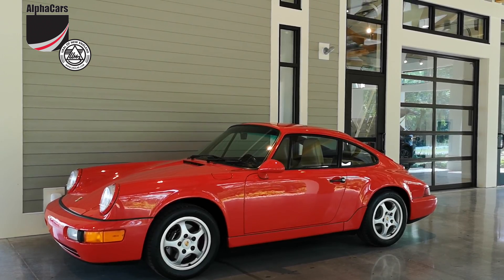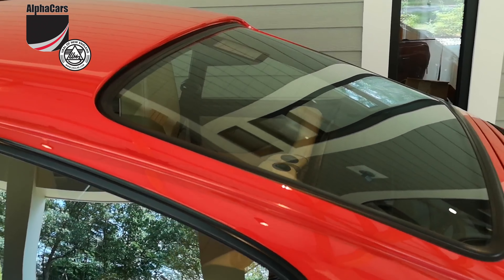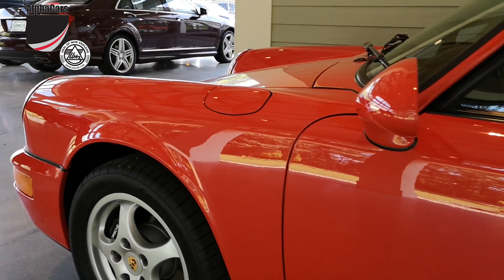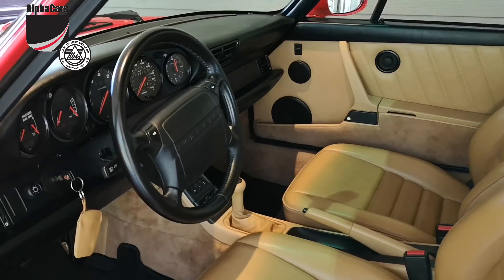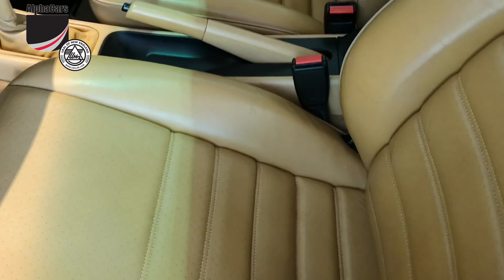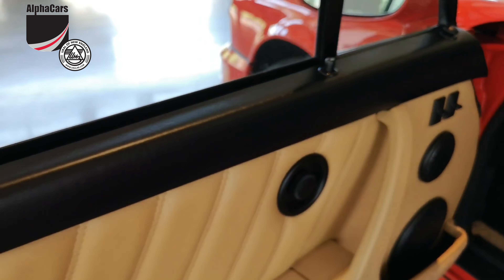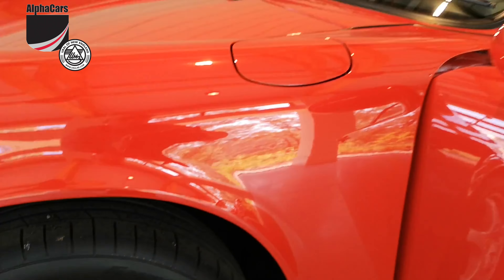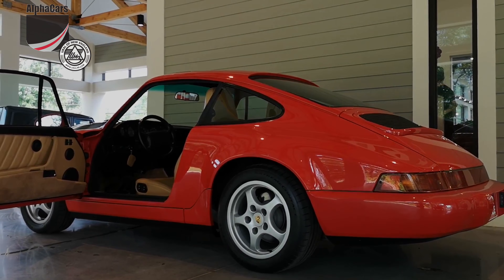1992 Porsche 911 Carrera 2 Coupe, Overview, AlphaCars & Ural of New England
Specializing in:
Ural Sidecar Motorcycles
Mercedes-Benz
BMW
Porsche
Audi
Infiniti
Alfa Romeo
MG

649 Massachusetts Ave, Boxborough MA 01719